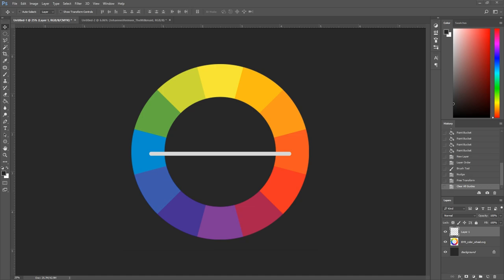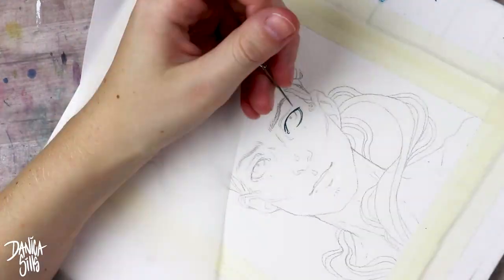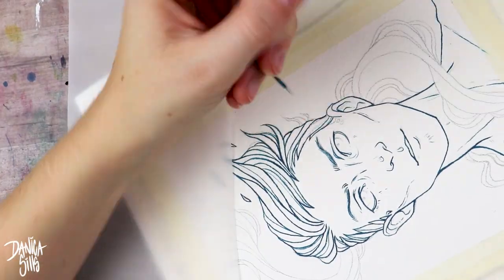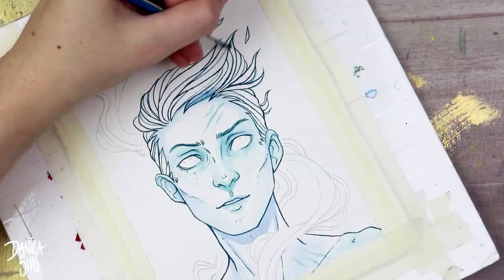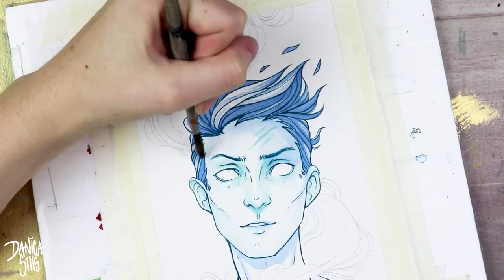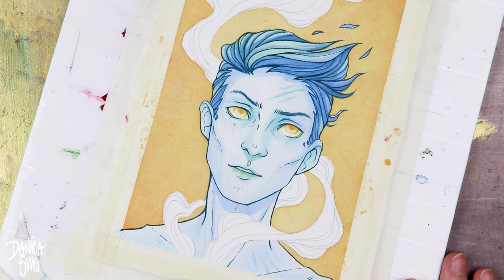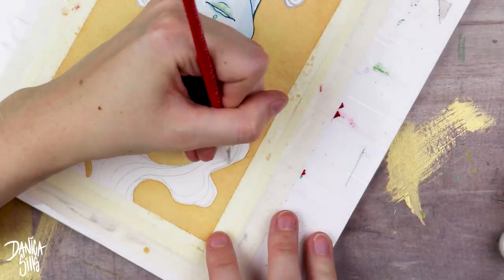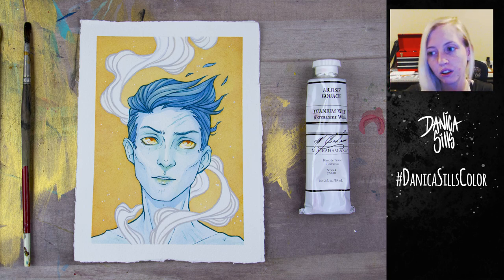Daydream ♦ Color Theory 101: Complementary ♦ Watercolor Speedpaint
Liquitex Professional Acrylic INK! Essential 6-Piece Set

Prismacolor Col-Erase Erasable Colored Pencils

♦ PAINT ♦

M. Graham 2-Ounce Tube Gouache Paint, Titanium White

M. Graham Watercolor Paint Nickel Quinacridone Gold

M. Graham Watercolor Paint Cerulean Blue

Van Gogh Ultramarine Blue Deep Watercolor Paint

♦ Digital Load-out ♦
Cintiq 13HD Pen Display:

Photoshop CC

Blue Yeti USB Microphone - Blackout Edition: